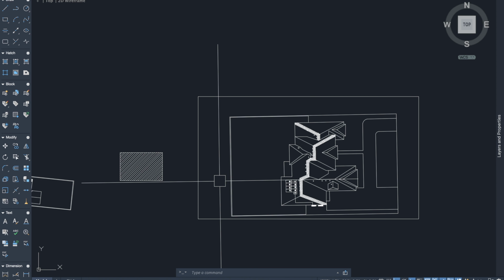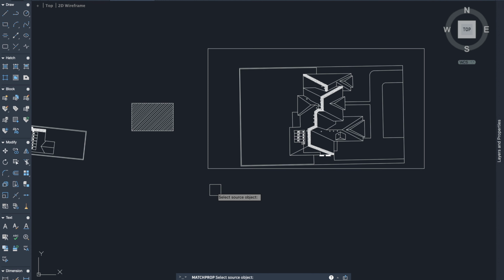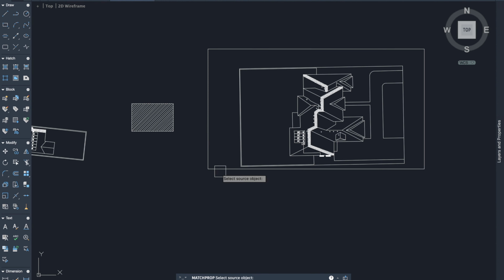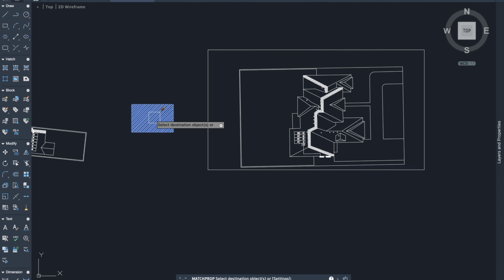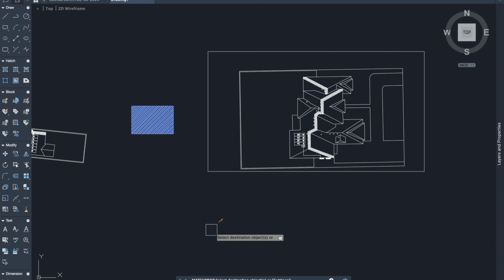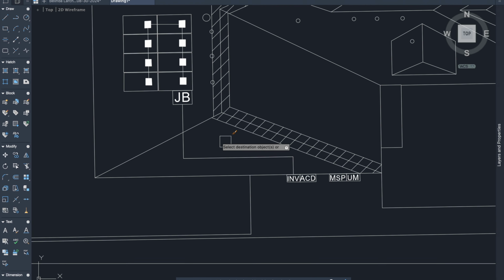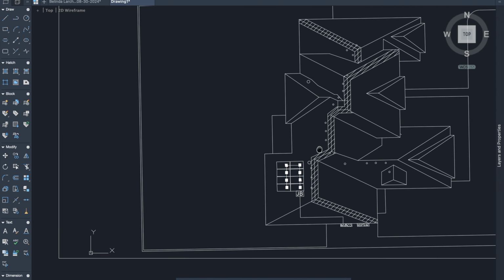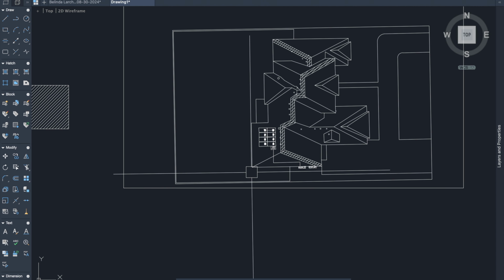Master Match Properties in AutoCAD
Streamline your AutoCAD workflow with the Match Properties command!

Learn how to quickly and efficiently copy properties from one object to another, saving you time and effort. This tutorial covers the basics of Match Properties, including selecting objects, specifying properties to copy, and advanced techniques.

You'll discover:

The fundamentals of the Match Properties command
How to copy various object properties (e.g., layer, color, linetype, lineweight)
Tips for efficient use of Match Properties
Advanced techniques for matching properties between complex objects
By the end of this video, you'll be able to create consistent and professional-looking drawings in AutoCAD.

Hashtags for Your "Master Match Properties in AutoCAD" Video